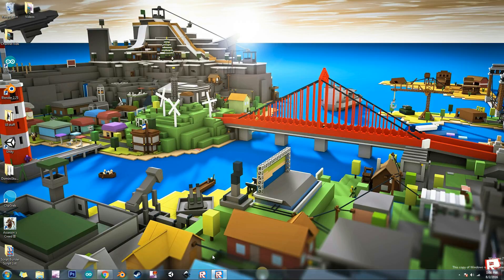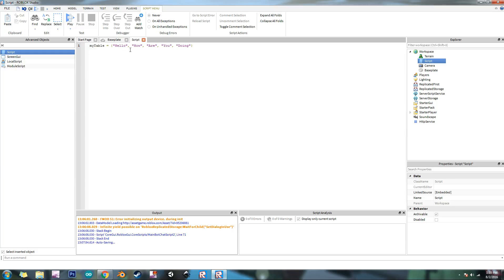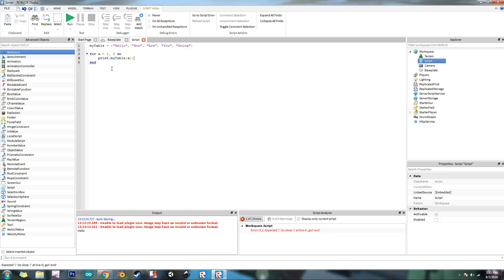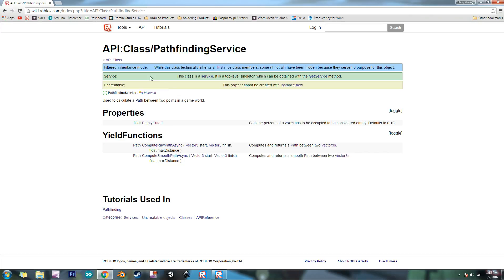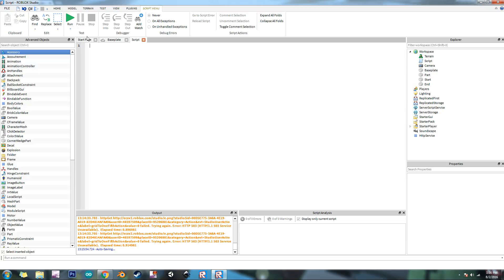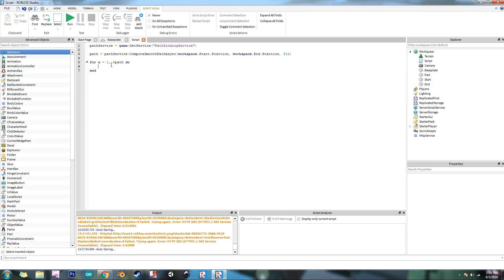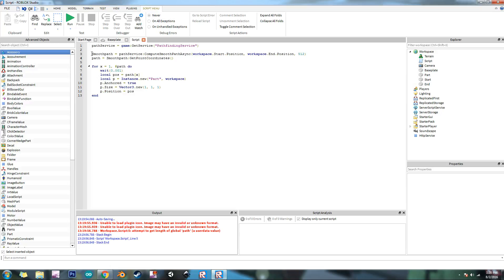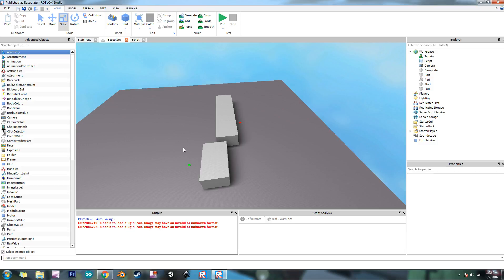Roblox Scripting Tutorials #13: Tables and PathfindingService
In this tutorial I explain what Tables are and how to use them. I also show how path finding works and how useful it is to find a clear path to a position.

If you have any questions please ask them in the comments and i will do my best to answer them. Tell your friends about this channel if they want to know how to script on roblox!